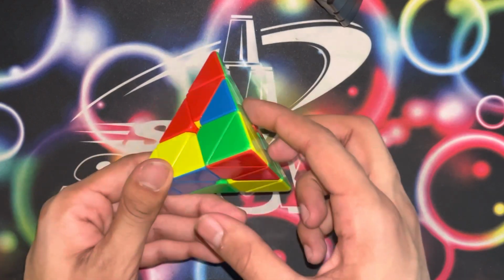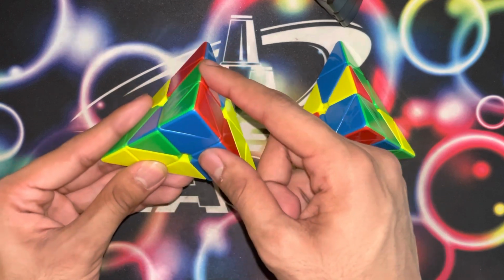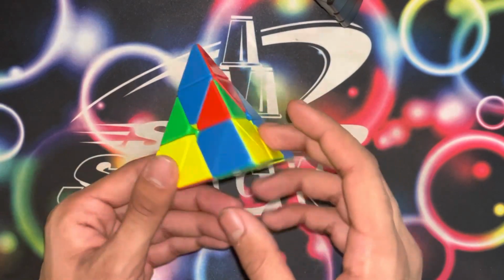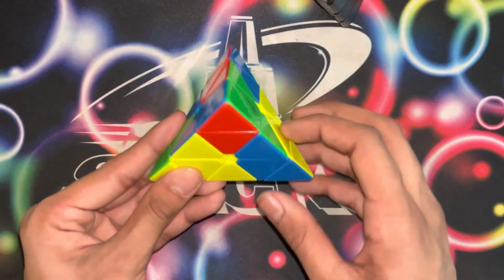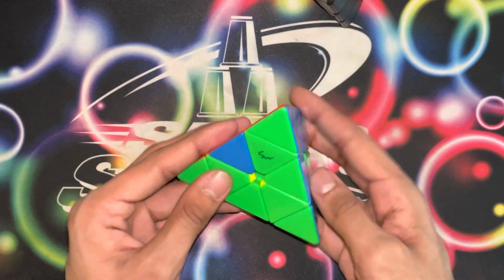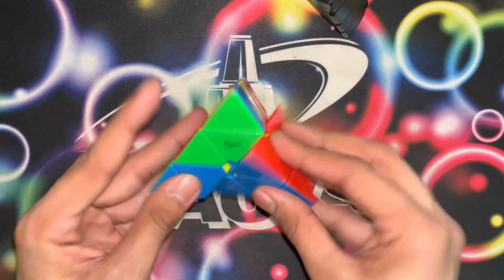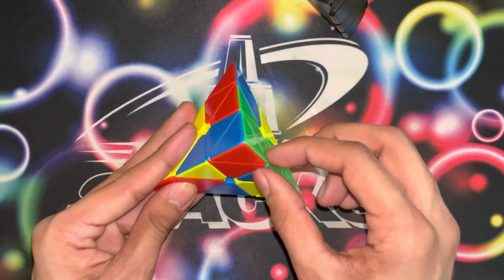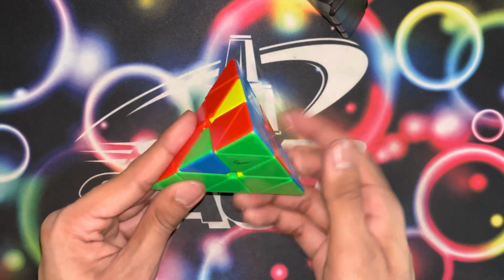Simple Pyraminx Trick to get Better L4E